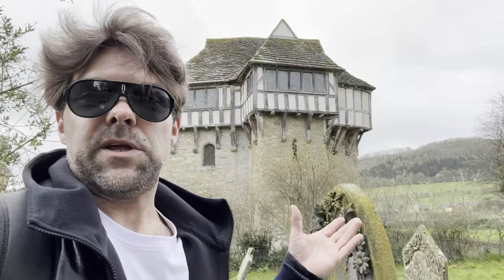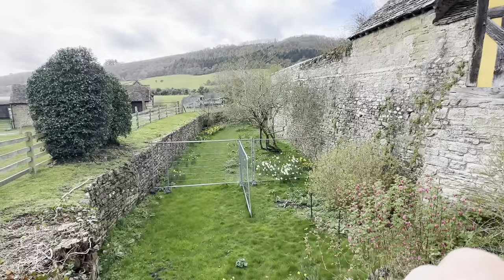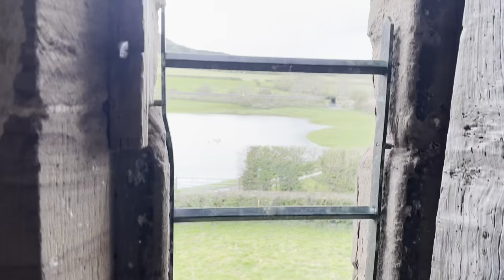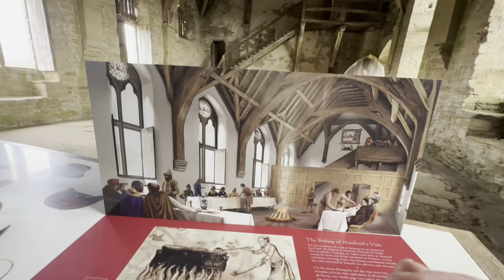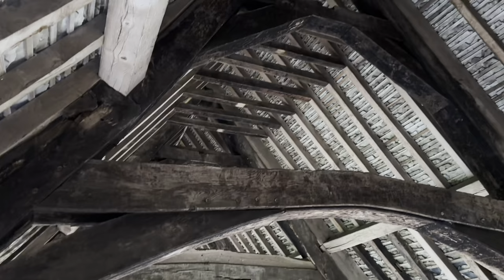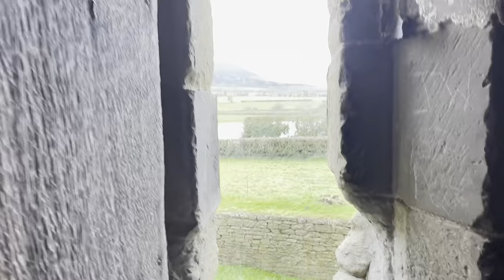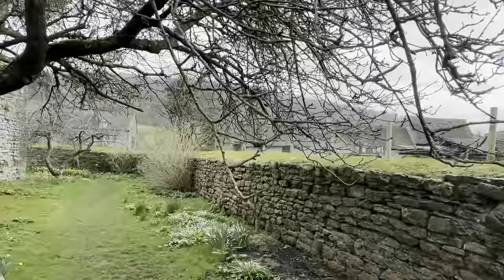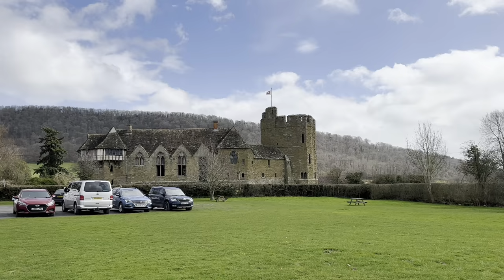STOKESAY CASTLE Shropshire - Medieval Fortfied Manor House, History and Tour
Join Third Rate content as we visit this fortified medieval Manor House in south Shropshire.
Laurence of Ludlow the wealthy wool merchant, money
lender and builder of Stokesay Castle was one of the wealthiest men of his day in the late 1200s today we tour his legacy this virtually complete mini castle and the nearby church of John the Baptist.